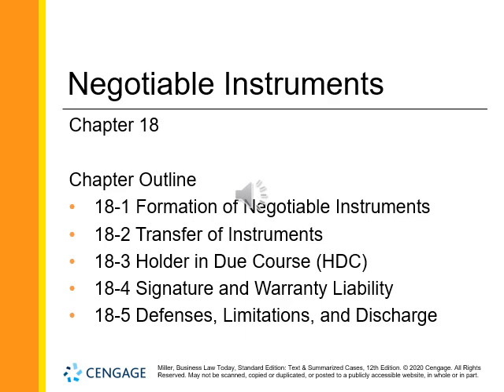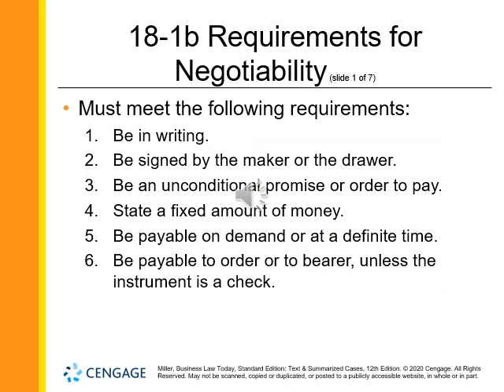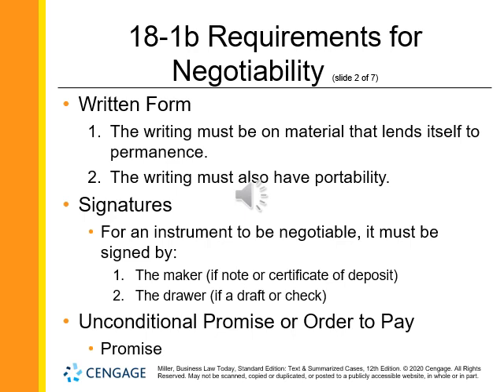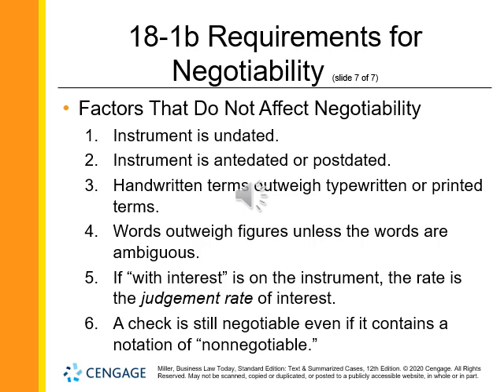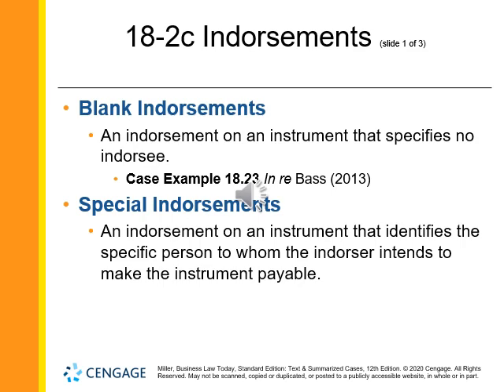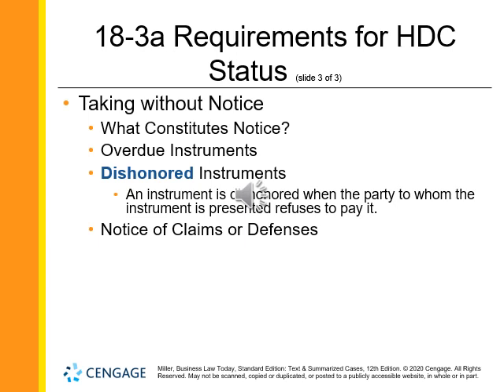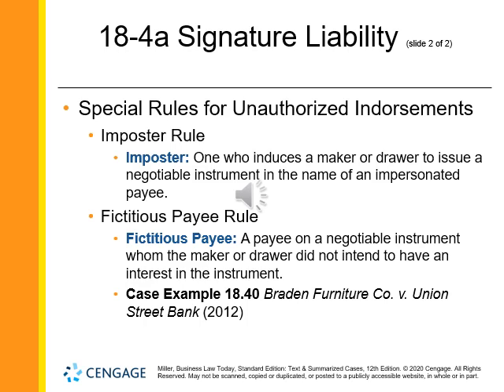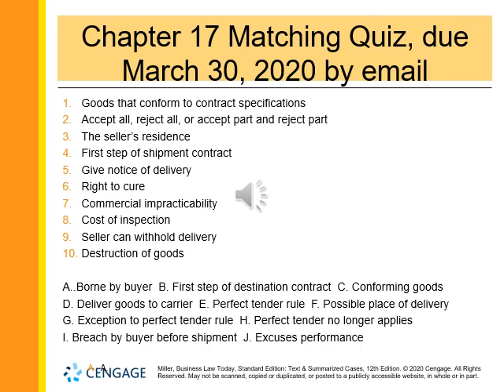Negotiable Instruments (March 30, 2020)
Chapter 18 of Miller